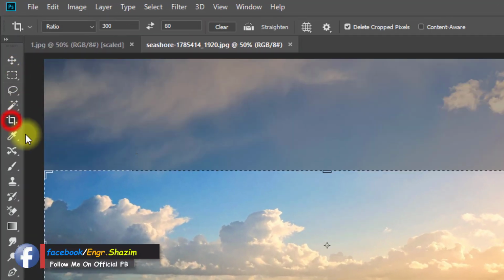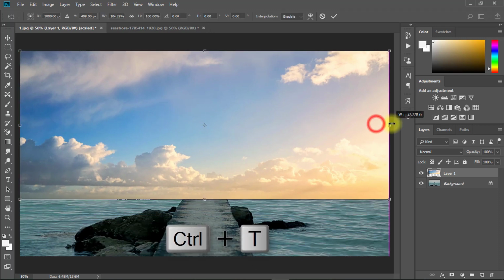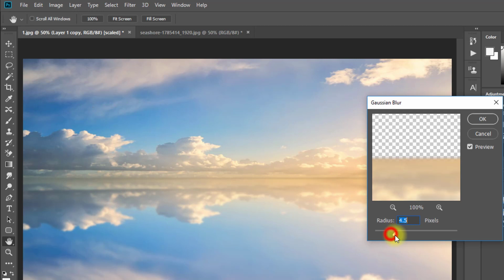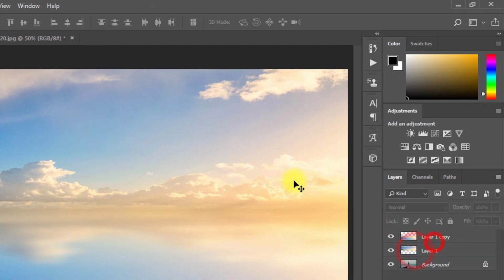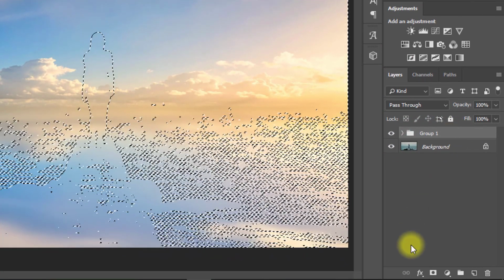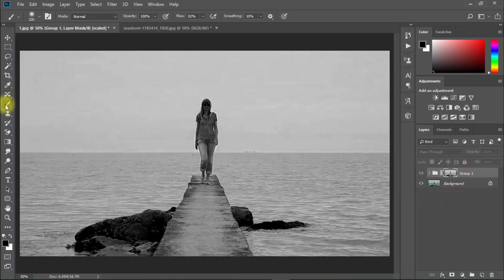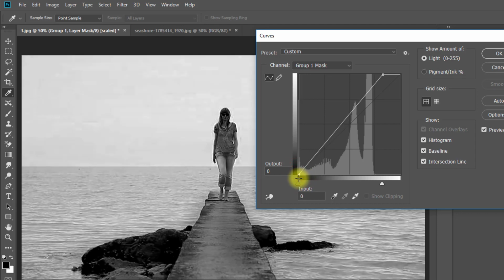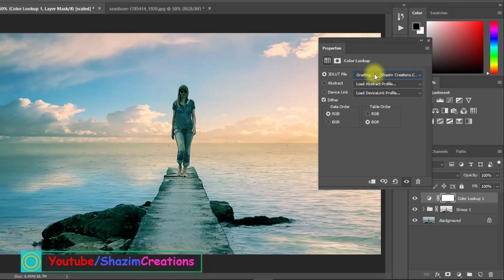Water Reflections With Realistic Ripples Hidden Techniques in Photoshop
How to Water Reflection and Replace SKY Hidden Special Techniques in Photoshop. How to Replace SKY and sky reflection in water Quick Techniques in Photoshop. 1-Minute Photoshop: How to Change Overcast Photos into Awesome. Overcast Photos into Awesome in Photoshop, how to change sky best tricks in photoshop, Change Overcast Photos into Add Awesome Sunset Sky, photoshop, how to create water reflection effect in photoshop, water reflection in photoshop, photoshop tutorial, create a reflection in photoshop, the best way to make water reflection in photoshop.

👉👉✅NOTE: BEFORE ANY ORDER JUST INBOX ME. THANK YOU!
Other Stocks :
👉1 Click Automatic Skin Retouching Actions: